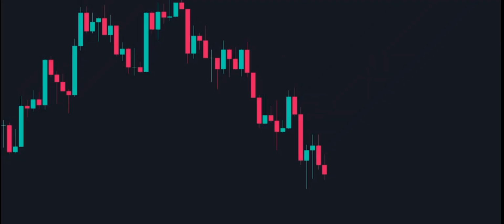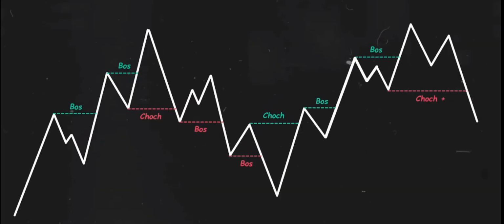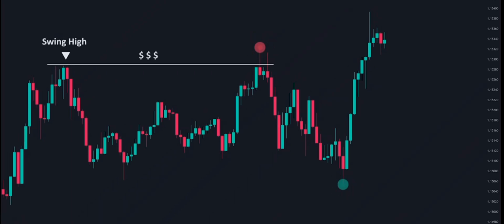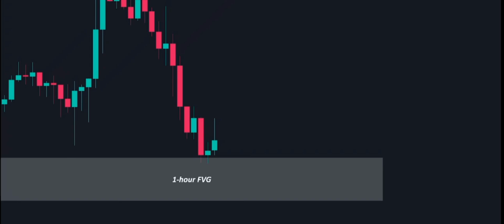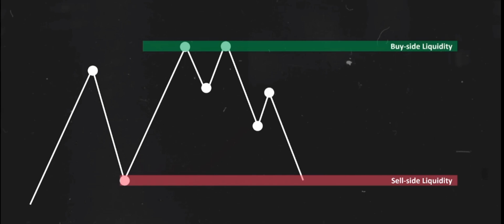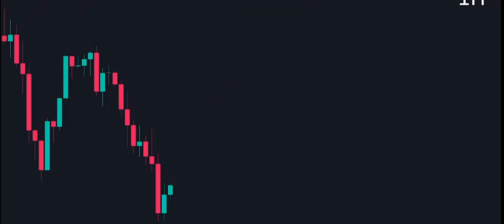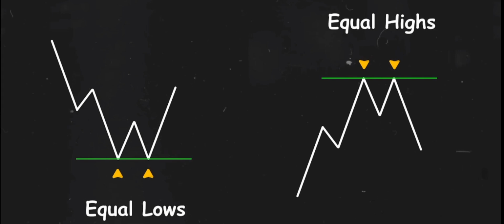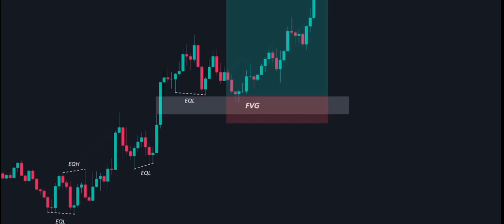3 Professional Smart Money Trading Strategies for Forex & Crypto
3 Professional Smart Money Trading Strategies for Forex & Crypto

smart money concept trading strategy,
 best smart money trading setup,
smart money concept trading,
 forex trading strategy,
 smart money concept trading course,
forex strategies, forex trading strategy,